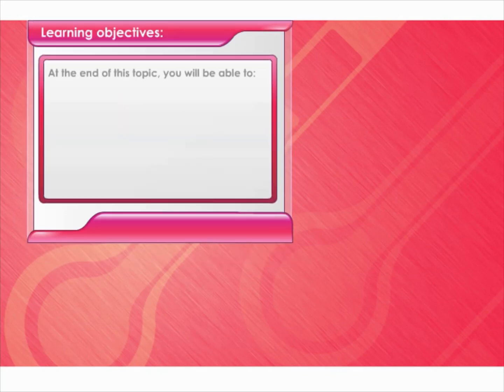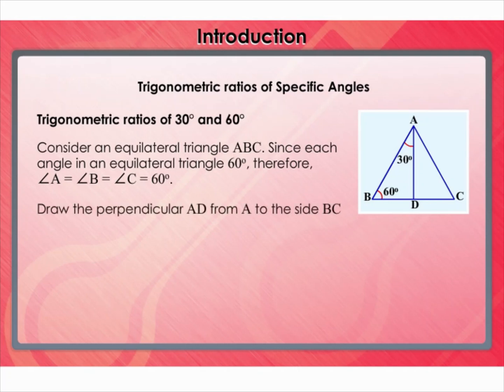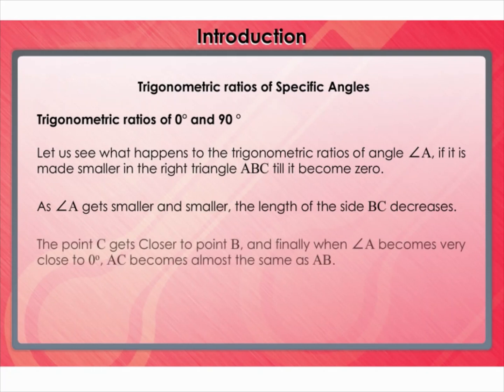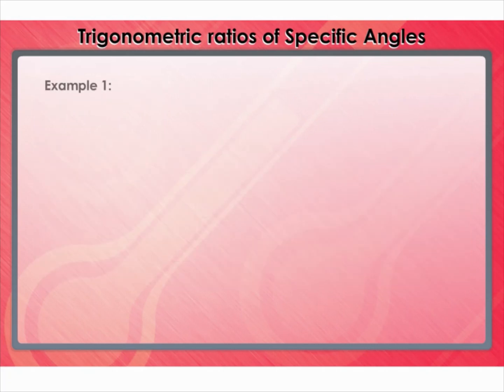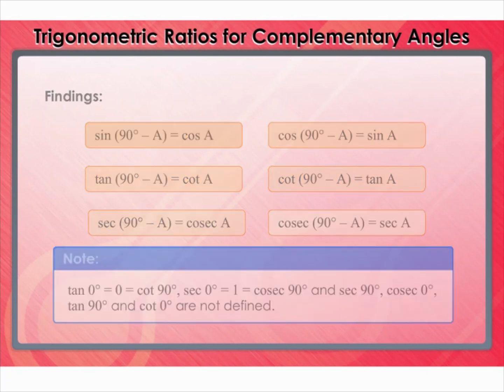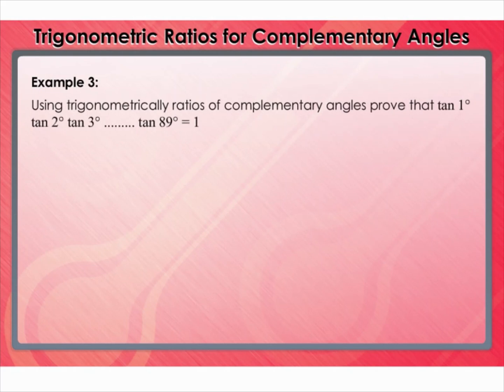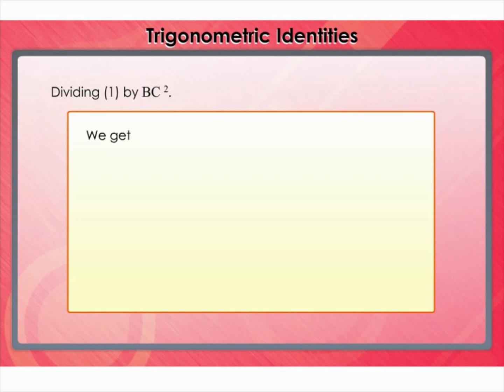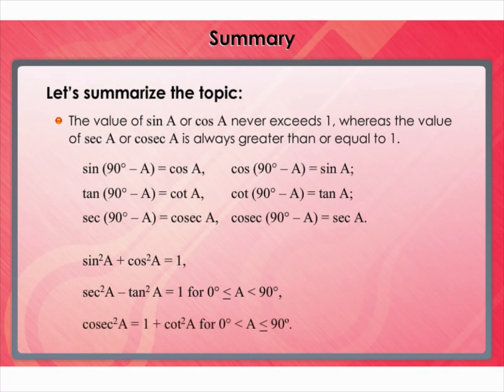K12 Maths 10 Introduction to Trigonometry 02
Unit 08 Trigonometry Ratios and Identities 02/02